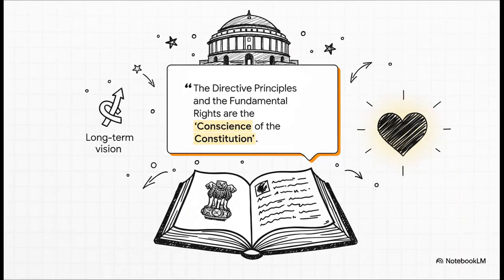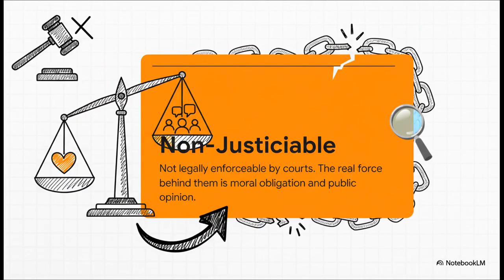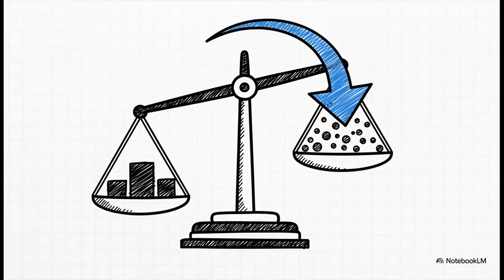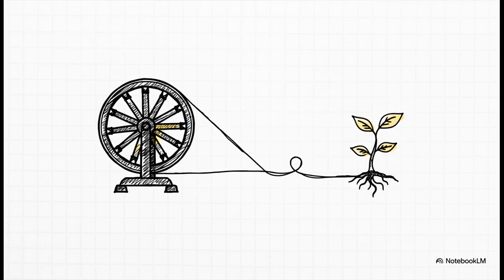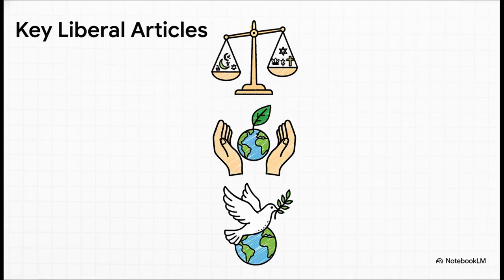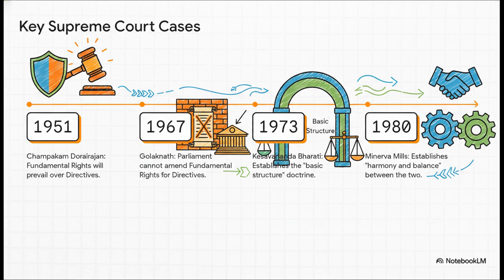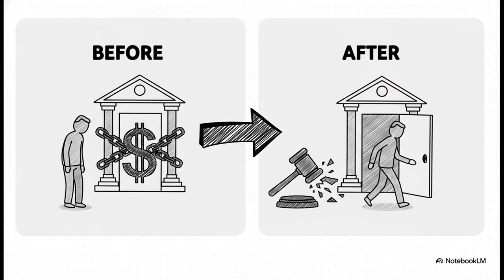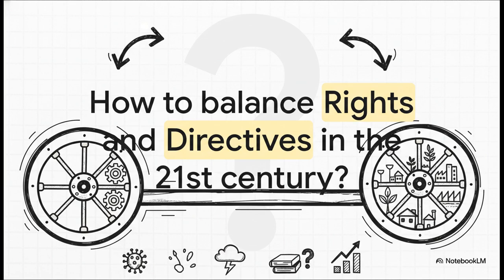Indian Polity : Directive Principles of State Policy - Quick Revision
Welcome to our deep dive into Chapter 8 of Indian Polity, focusing on the Directive Principles of State Policy (DPSP). These principles, found in Part IV of the Constitution (Articles 36 to 51), represent the "soul of the Constitution" and were described by Dr. B.R. Ambedkar as "novel features" of the Indian democracy.
In this video, we break down the complex relationship between the State’s duty to its citizens and the legal framework of the Constitution. Borrowed from the Irish Constitution of 1937, the DPSP acts as an "Instrument of Instructions" for the government at all levels—central, state, and local.
What You Will Learn:
• The Philosophy of DPSP: Discover how these principles aim to establish economic and social democracy and transition India from a "police state" to a "welfare state".
• Key Features: We explain why the DPSP is non-justiciable (not legally enforceable by courts) but remains fundamental in the governance of the country.
• Three-Fold Classification: Although the Constitution does not formally classify them, we examine the directives through three lenses:
    ◦ Socialistic Principles: Aimed at providing social and economic justice (e.g., Article 38, 39, 41).
    ◦ Gandhian Principles: Based on the reconstruction programme of Mahatma Gandhi (e.g., Village Panchayats, Cottage Industries).
    ◦ Liberal-Intellectual Principles: Representing the ideology of liberalism (e.g., Uniform Civil Code, Environment protection).
• The Conflict with Fundamental Rights: We trace the legal history from the Champakam Dorairajan case to the Minerva Mills case, highlighting the balance and harmony between Part III and Part IV of the Constitution.
• Implementation in Action: See how the DPSP has shaped India through the Panchayati Raj system, land reforms, labor laws like the Minimum Wages Act, and the establishment of NITI Aayog.
• Directives Outside Part IV: Did you know there are directives in other parts of the Constitution? We touch on Article 335, 350-A, and 351.
Why This Matters:
The DPSP serves as a "beacon-light" to the courts and a common political manifesto for any ruling party. They allow the electorate to judge the performance of the government based on the ideals of justice, liberty, equality, and fraternity.